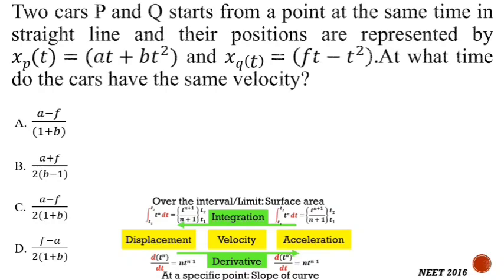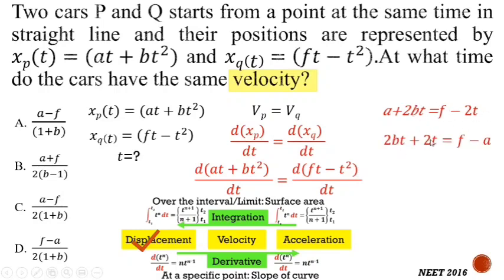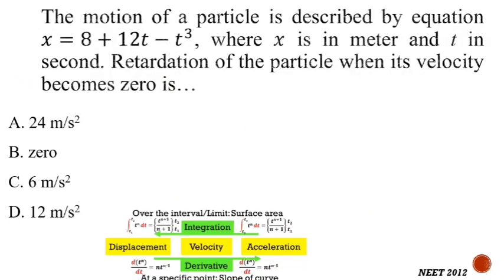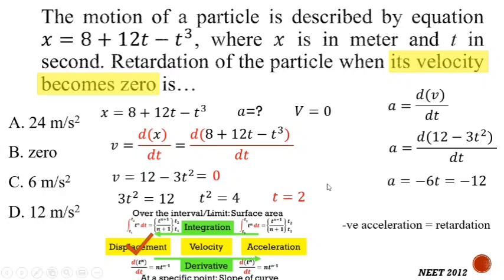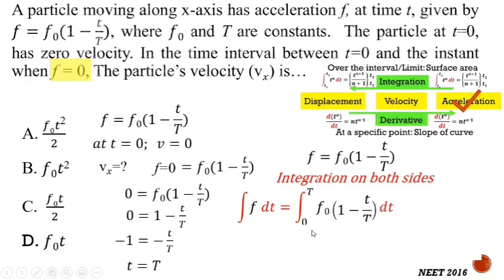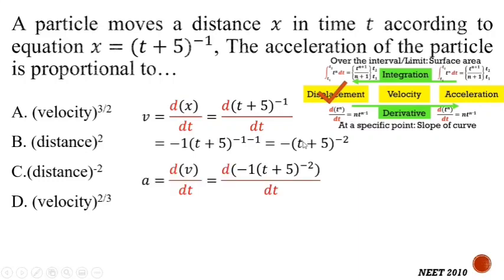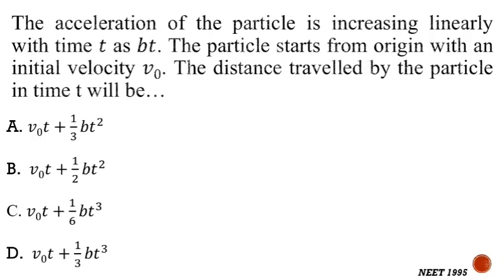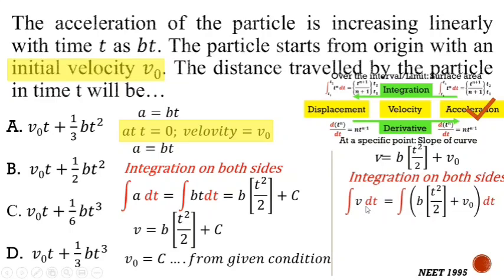Previous Year Questions (PYQ) on use of Differentiation and Integration to solve problems on motion